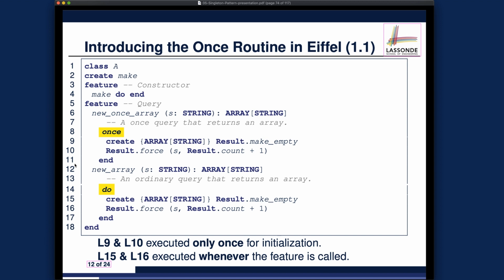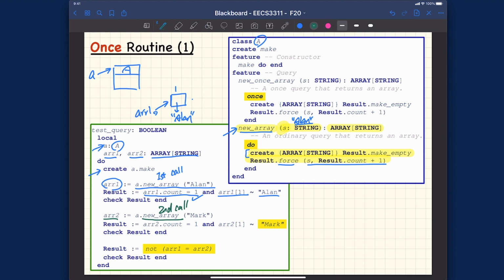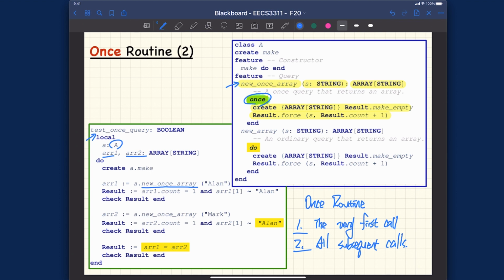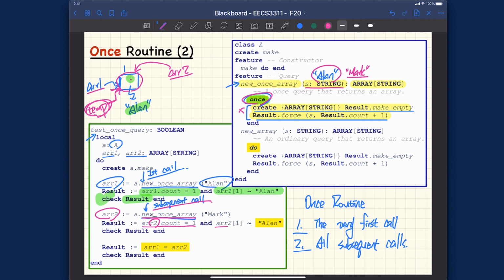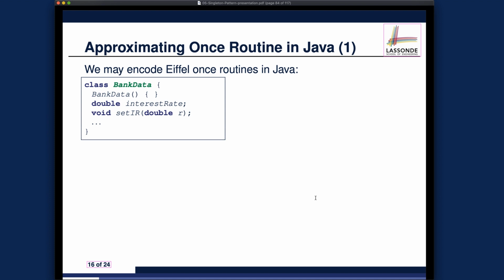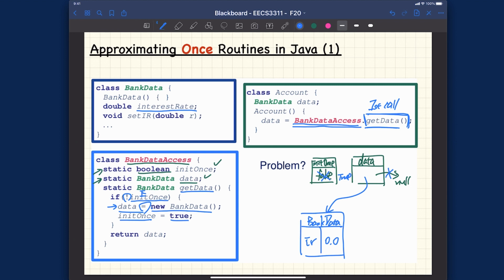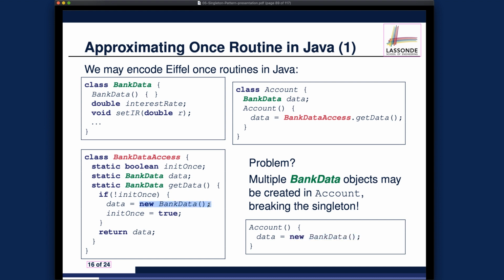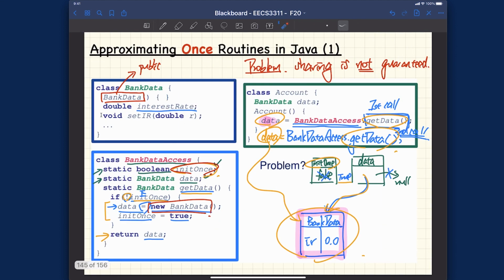[HD] EECS3311 F20 Lecture 5 Part 3 - Once Routines vs. Static Methods